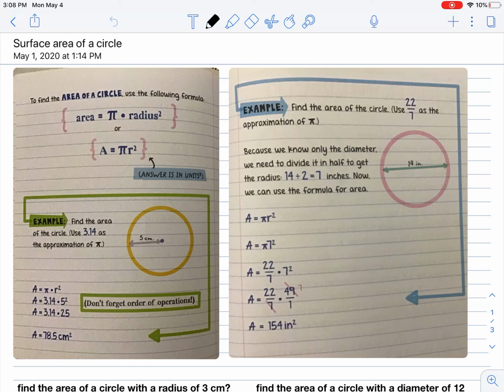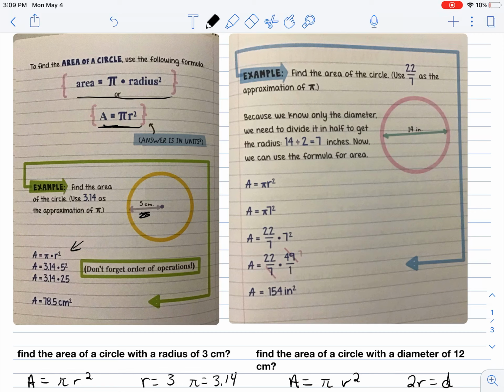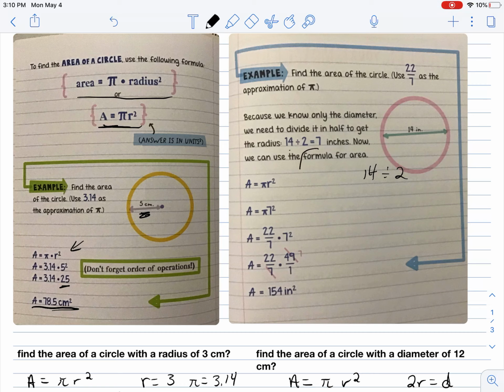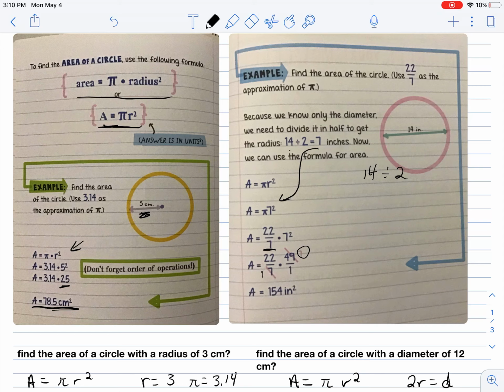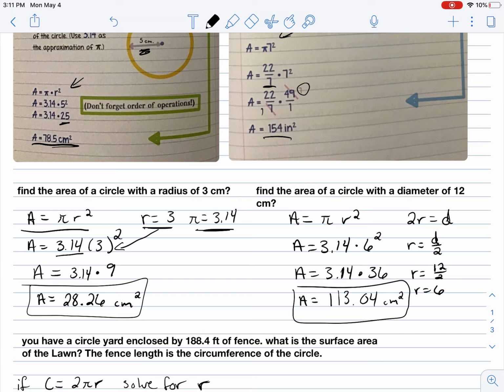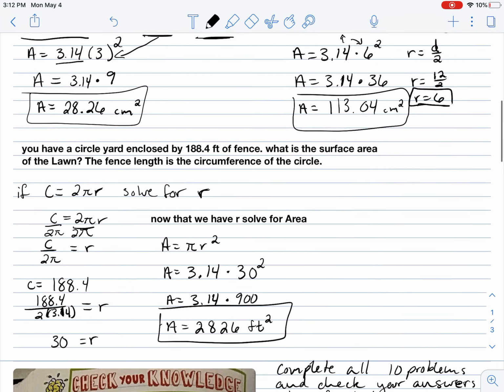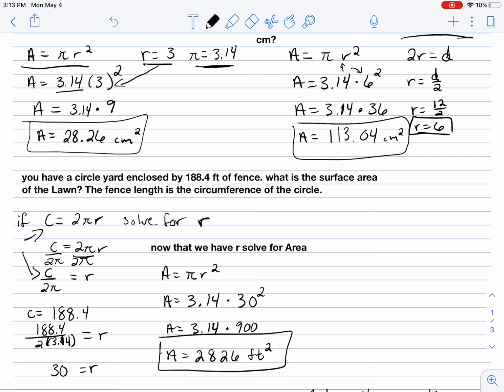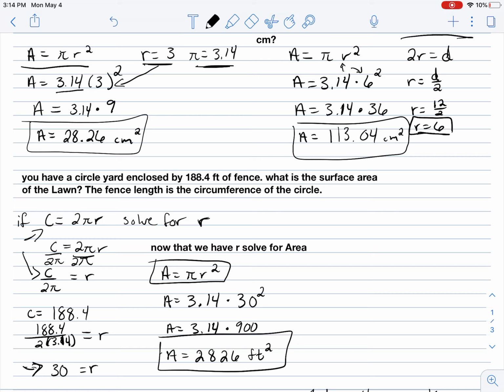Area of a circle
in this video I go over how to find the area of a circle